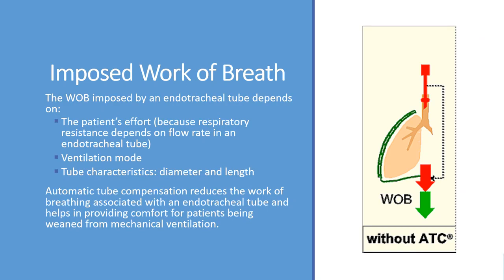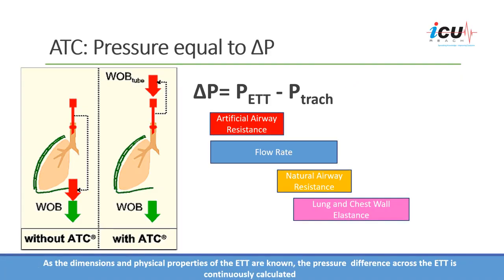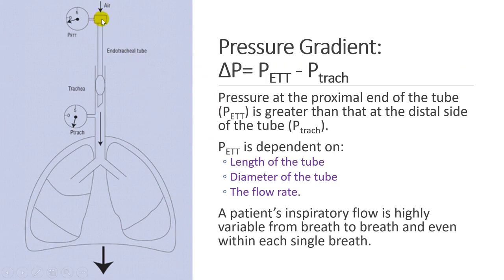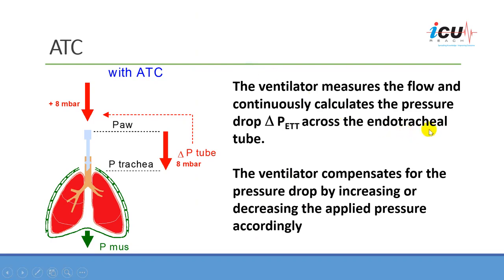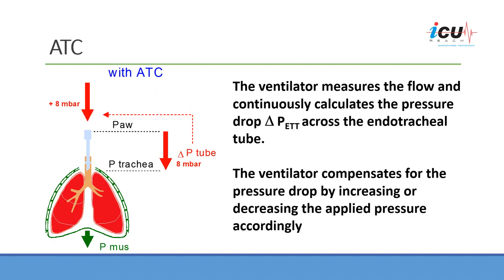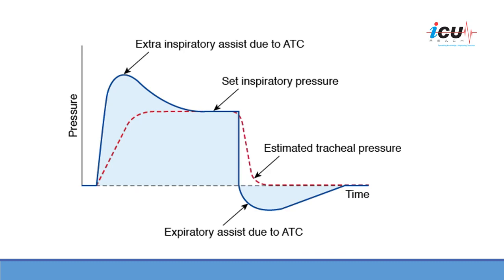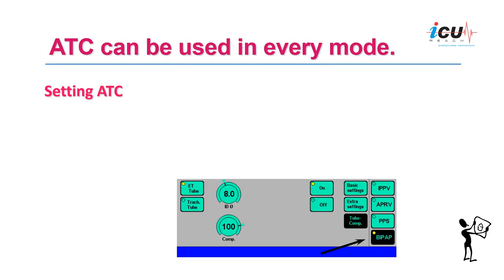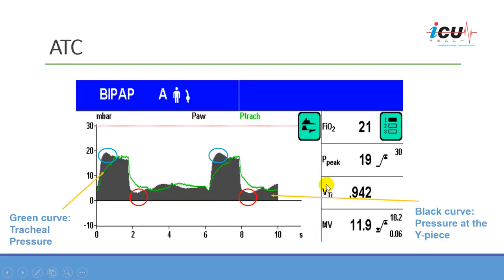Automatic Tube Compensation on Mechanical Ventilation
Automatic tube compensation (ATC) is a feature of mechanical ventilation that compensates for the additional work of breathing caused by the resistance of the endotracheal or tracheostomy tube.

When a patient is intubated, the tube can cause additional resistance, which makes it more difficult for the patient to breathe. This additional work of breathing can be particularly challenging for patients with lung disease or respiratory muscle weakness.

ATC addresses this issue by automatically adjusting the ventilator's pressure support to compensate for the resistance of the endotracheal or tracheostomy tube. This means that the ventilator delivers a greater amount of pressure support during inspiration to help the patient overcome the resistance of the tube, reducing the work of breathing. It is especially beneficial during SBTs.